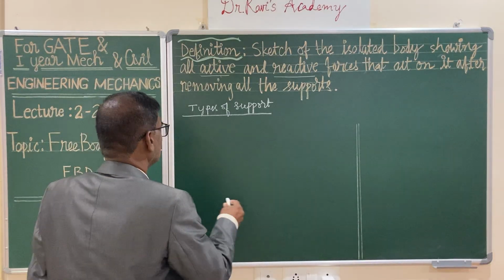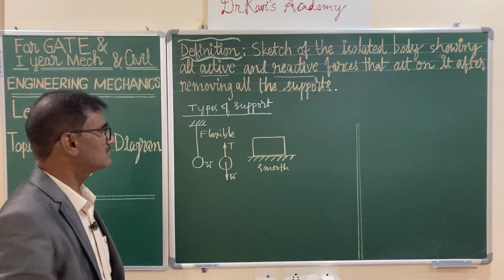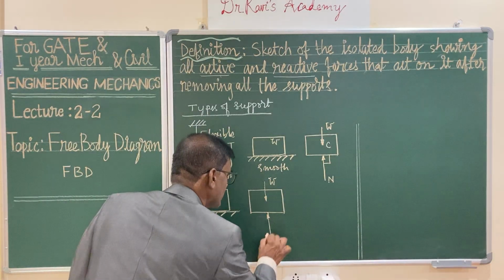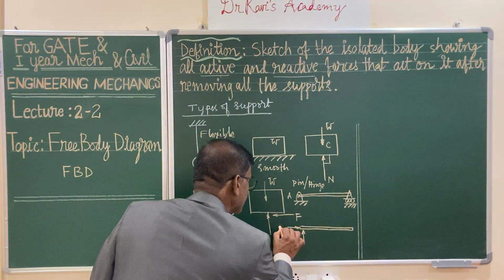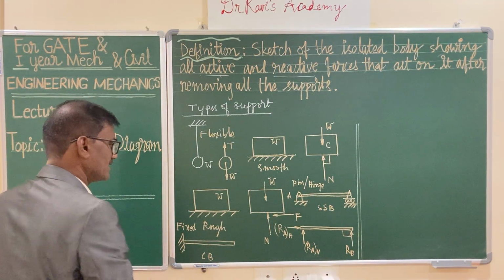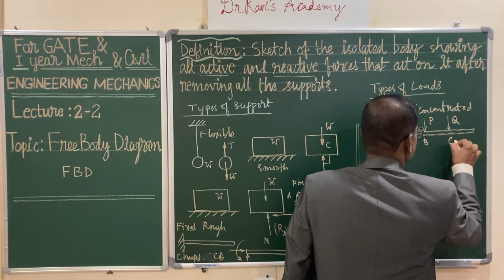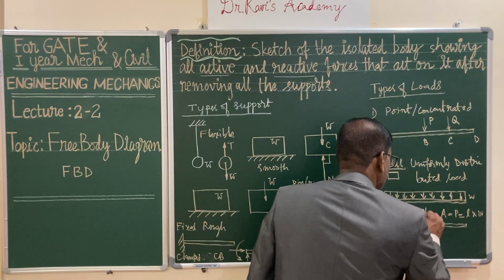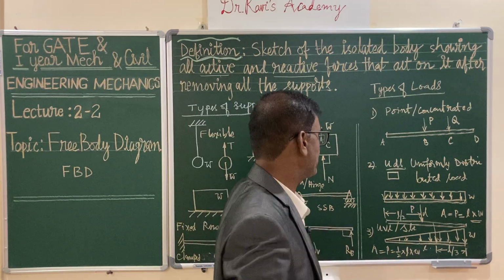2-2:Free Body Diagrams (FBD)